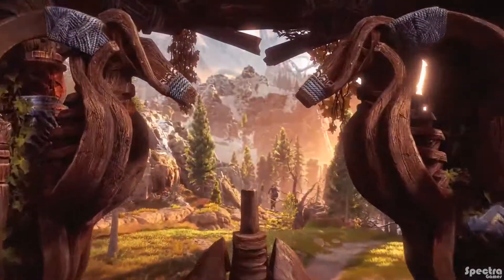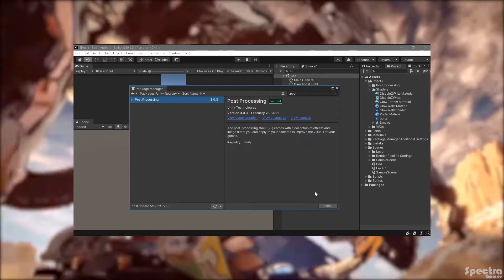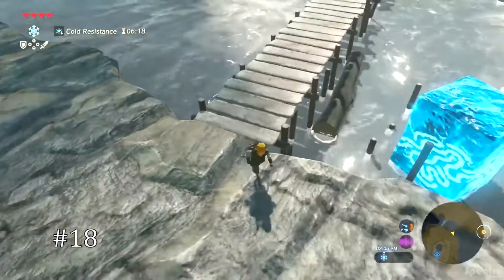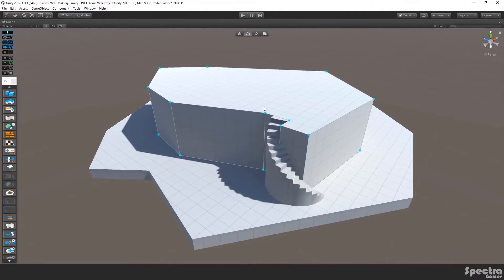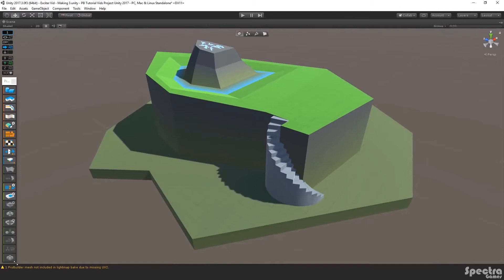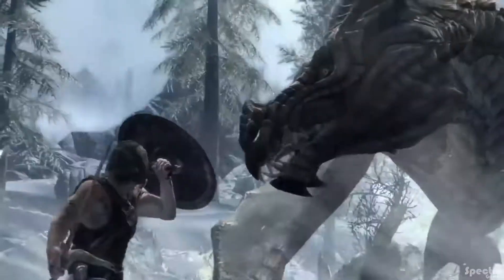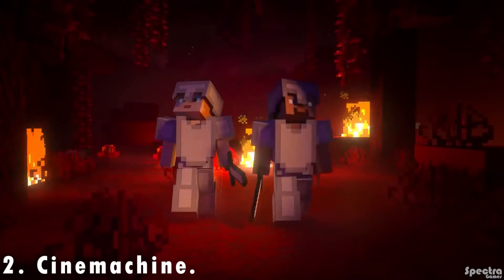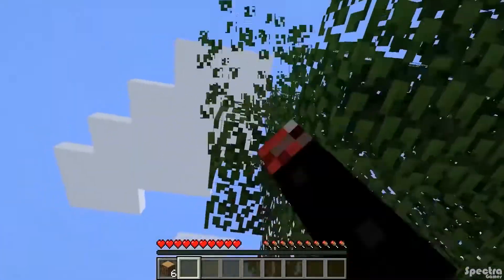MOST IMPORTANT UNITY PACKAGES: Best 6 Unity packages that you must use in every project of yours!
In this video you will be taking a look at my list of the best packages that i use in absolutely every project i work on, those packages are:

How to install packages in Unity: 00:25
ProBuilder: 00:55
Cinemachine: 04:00
Visual Scripting: 05:10
TetMeshPro: 06:40
URP & HDRP: 07:35

Well go between those packages one by one, showing the importance of Probuilder, cinemachine, visual scripting, TetMeshPro, URP, & HDRP, it's an amazing subject that gonna help you so much so i recommend it!

If you made it till the end i appreciate you so much, give this video a thumbs up, smash subscribe and hit the notifications bell, because i drop cool videos every week and you don't wanna miss them, see you in the next one!

6 Best packages that you must use in Unity
Best Unity packages that everyone should use!
Best unity packages of all time
Best unity packages in unity
Best packages for Unity users in all time
Best packages that every Unity user must use
Best packages in my opinion
Top Unity packages of all time
Unity
Unity engine
Visual scripting
ProBuilder
Unity packages
TextMeshPro
URP & HDRP
Universal render pipeline
High definition render pipeline
Cinemachine
Best packages for Unity users
Best modeling package in unity
Blender
Maya